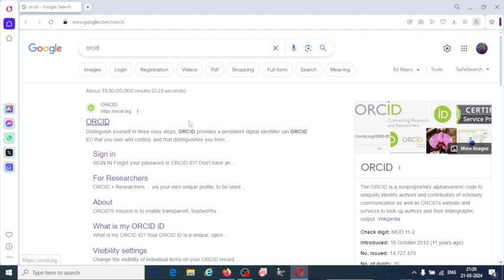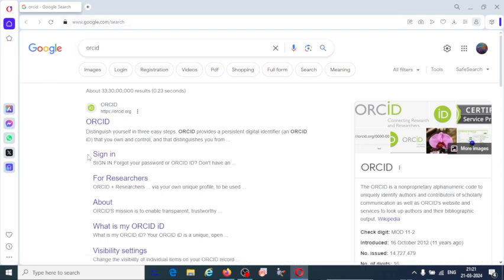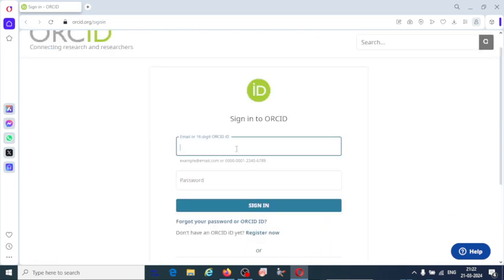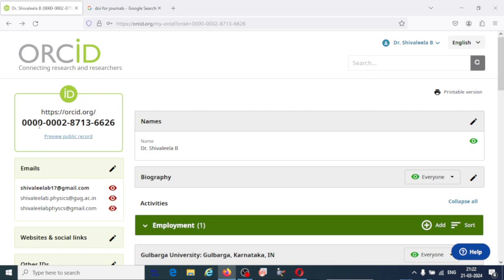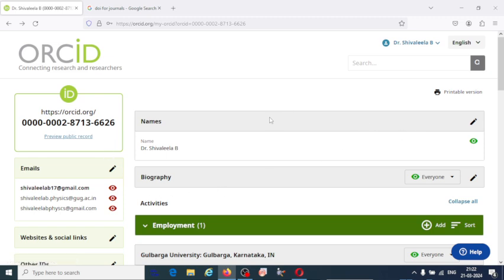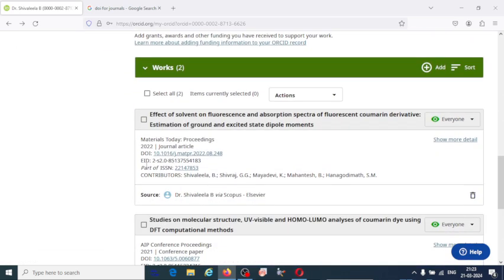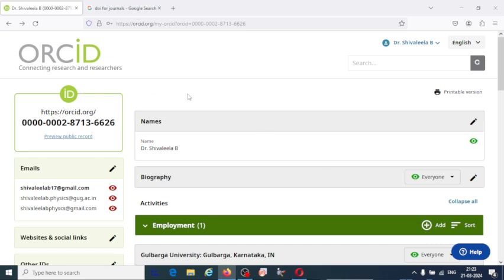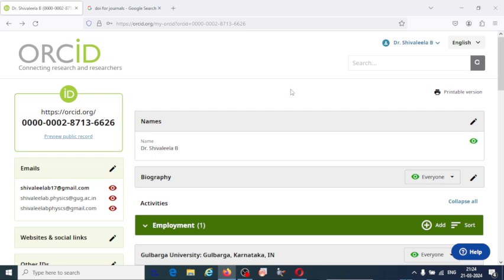How to create ORCID for research paper communication to journal